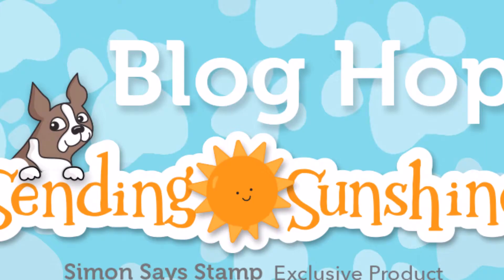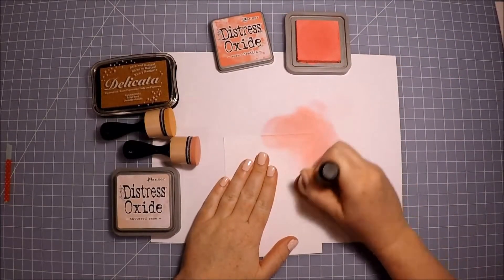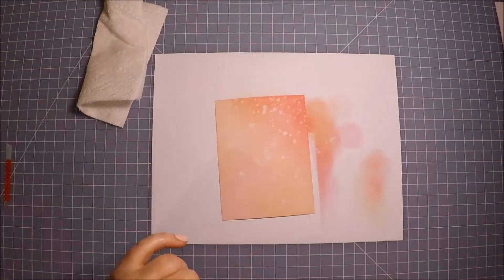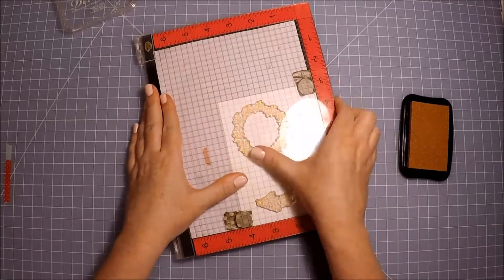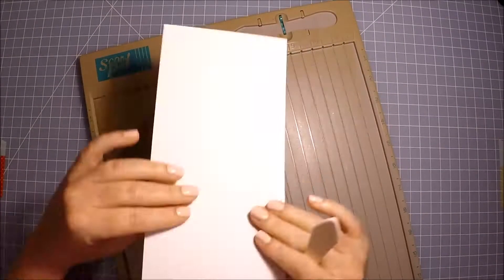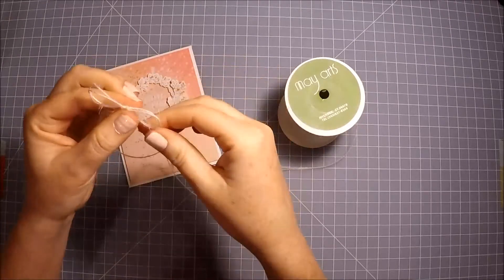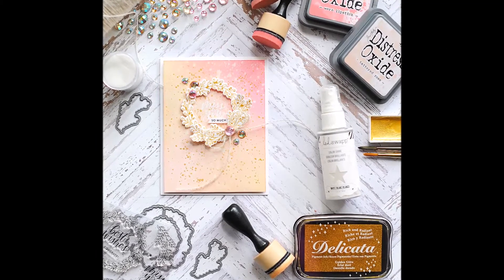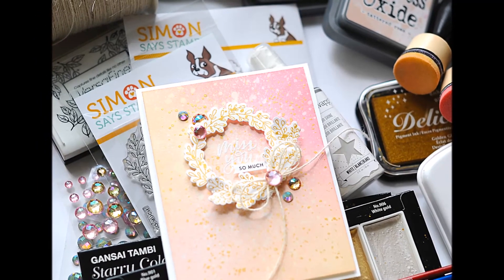Simon Says Stamp "Sending Sunshine" Blog Hop